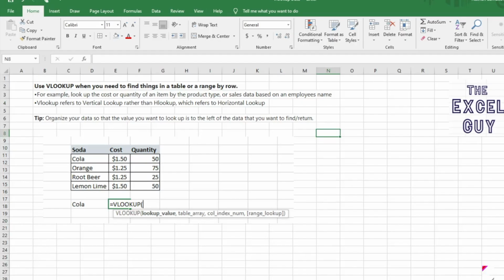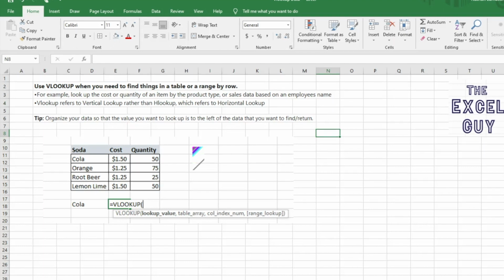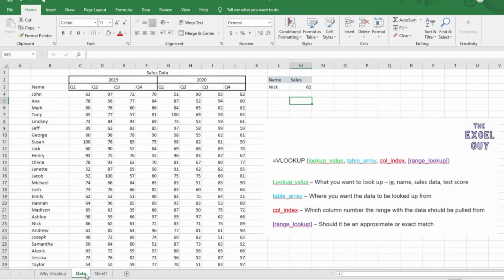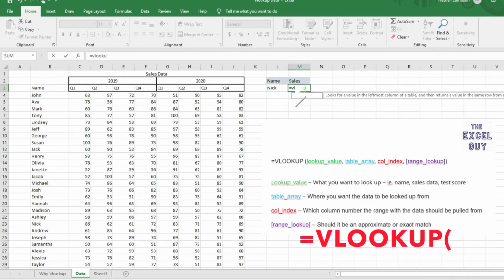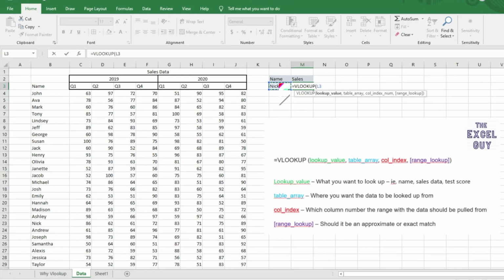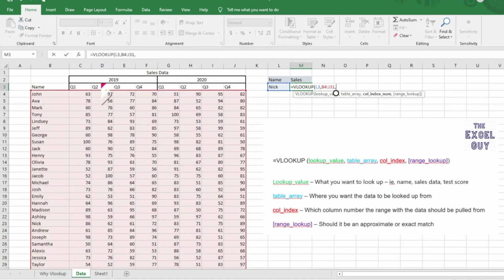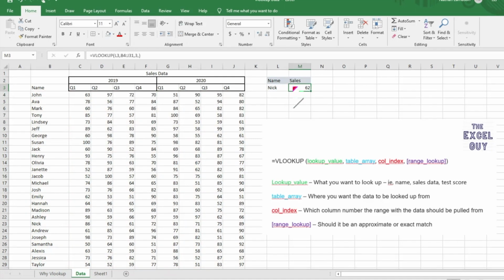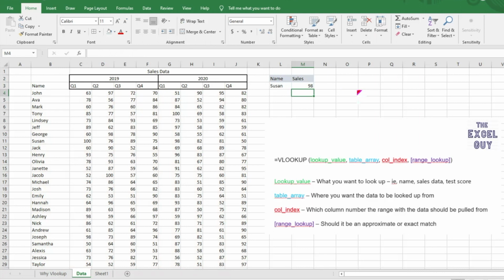How to use the VLOOKUP function in Excel video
Today I will show you how to use the VLOOKUP formula function in Excel.